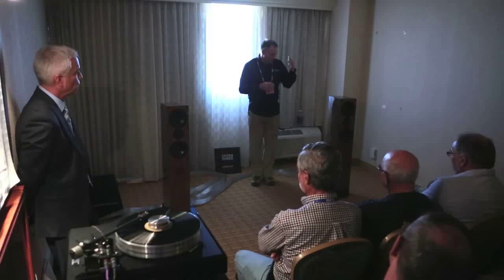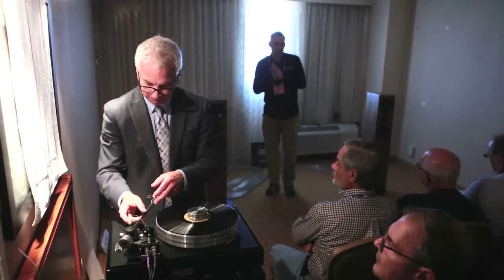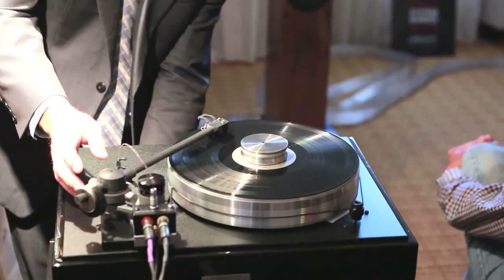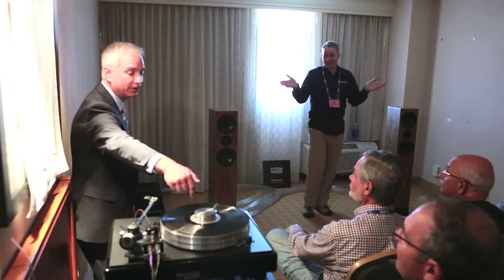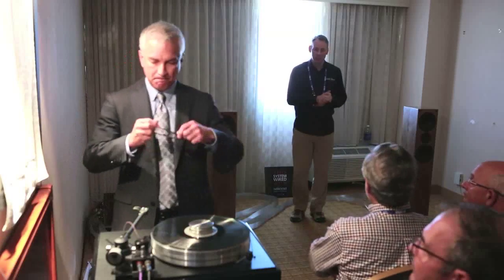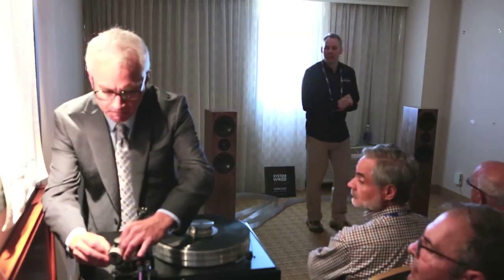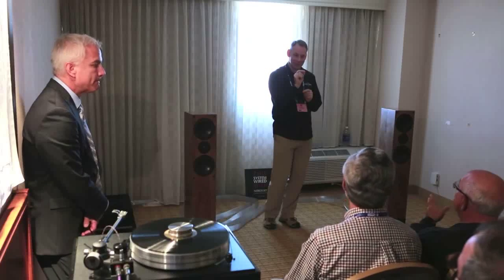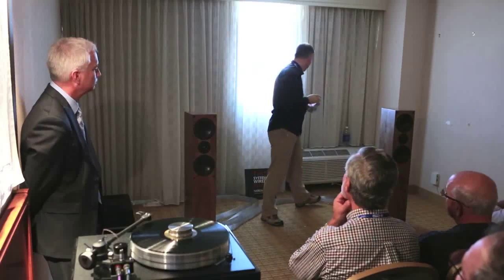RMAF14: Cartridge Optimization For Musical Performance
While the theoretical use of a protractor in setting up phono cartridges is well documented, most pick-ups come with a recommended VTF range and there are notional ideals for azimuth and VTA/SRA settings, there has been very little discussion of just how these various parameters impact the sonic and musical performance of the cartridge and thus how to really optimize its set up. Follow the rules and you’ll get close, but when performance matters close enough really isn’t good enough. The question is, just how do you take things further?

In this presentation we will be showing the differences that each alignment parameter makes to the sonic presentation: not just the difference between approximate and ultra-precise alignment, but the musical difference between different geometries; the affect of tiny shifts in VTF, VTA/SRA and azimuth and how they each affect the sound. In other words, we’ll be demonstrating how to step beyond setting your cartridge by eye and instead set it by ear.

Special Thanks to Equipment Donors:
 • Aesthetix Atlas Signature Power Amp
 • Aesthetix Janus Signature Preamp
 • Clearaudio Maestro V2 Cartridges
 • HRS Rack and Amp Stand
 • Luxman D-06 CD/SACD Player
 • Nordost Tyr 2 Cables
 • QRT AC Distribution/Treatment
 • VPI Classic 3 with 3x 3D Tonearms and SDS PSU
 • Wilson Benesch Square 5 Loudspeakers